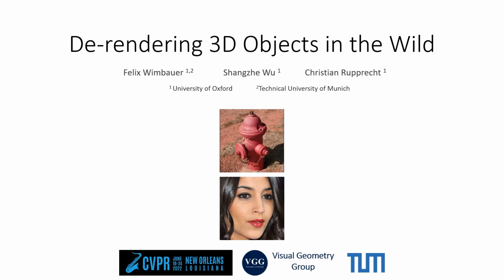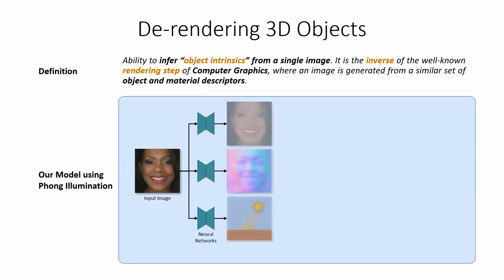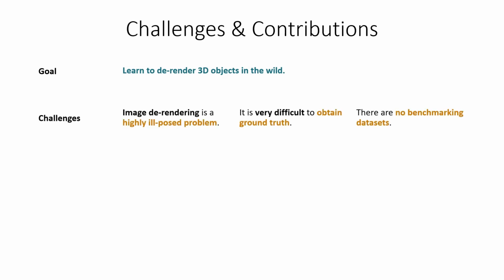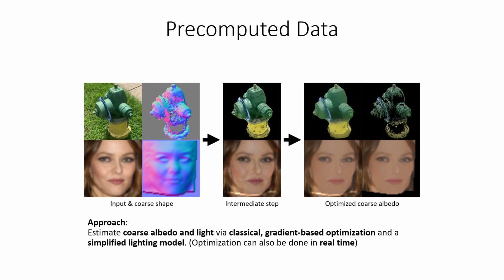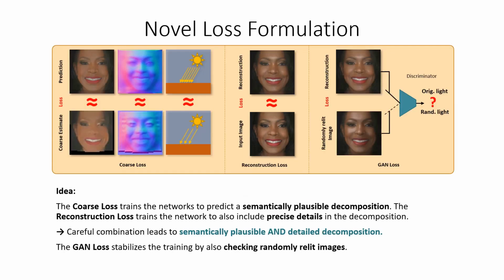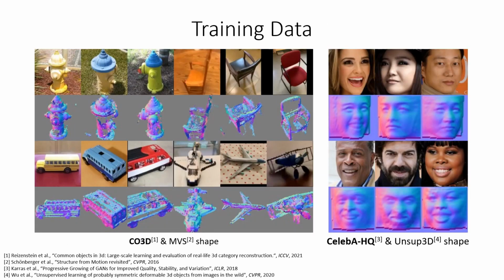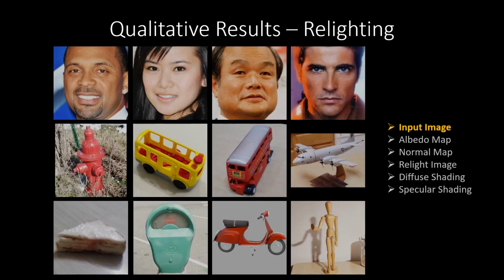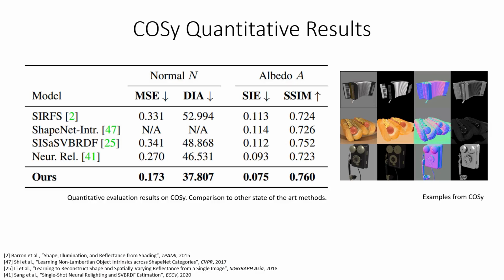De-rendering 3D Objects in the Wild (CVPR 2022)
Authors: Felix Wimbauer, Shangzhe Wu, Christian Rupprecht

A method for de-rendering a 3D object from a single image into shape, material, and lighting, that is trained in a weakly-supervised fashion relying only on rough shape estimates.